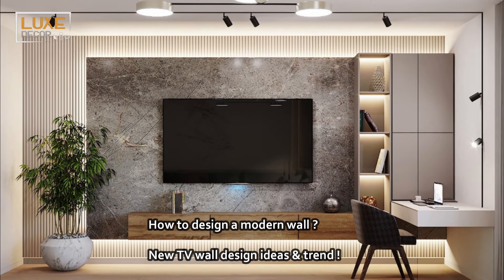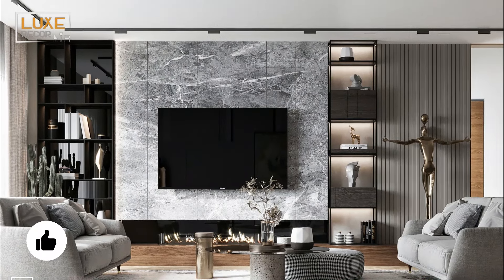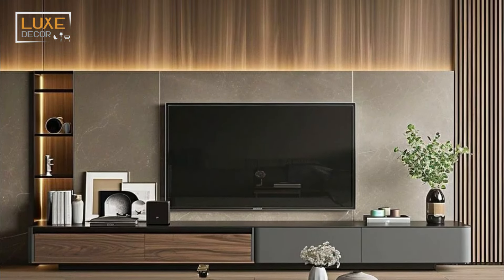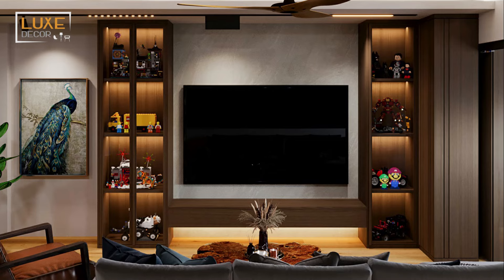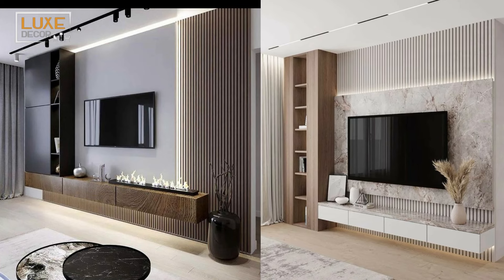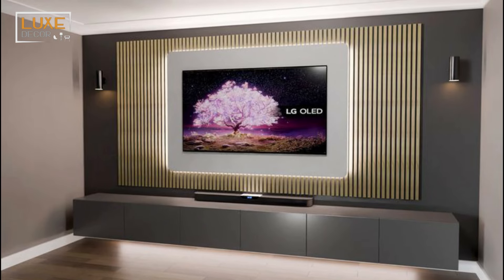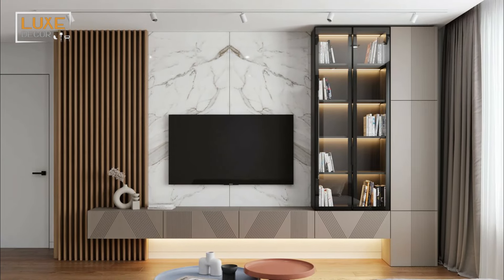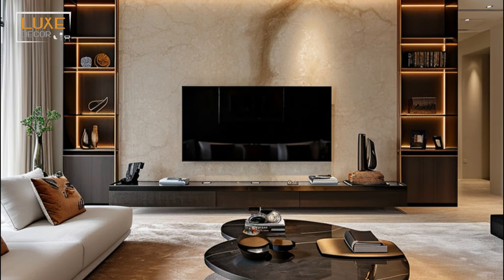100 Modern Living Room TV Wall Design 2025 Media Wall Design Ideas| TV Cabinet Designs| Home Decor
100 Modern Living Room TV Wall Unit Design 2025 TV Cabinet Designs| Home Interior Wall Decoration
200 Best TV Wall Design Ideas for Living Room 2025 TV Wall Unit Design | TV Cabinet Designs
300 Modern TV Wall Unit Design for Living room 2025 Wooden TV Panel| TV Cabinet Design| TV Units